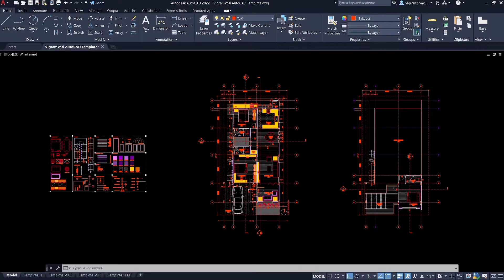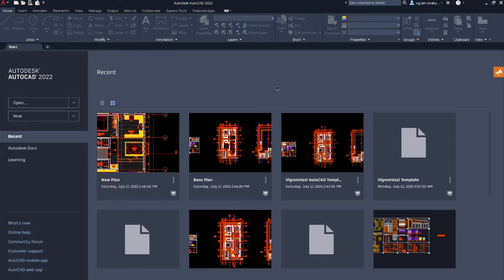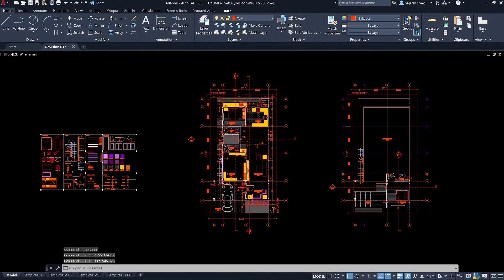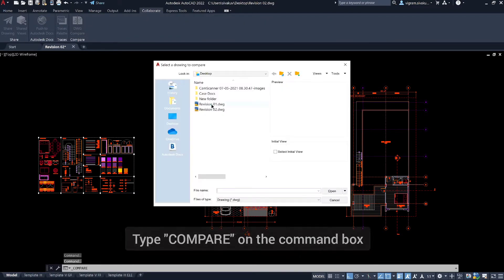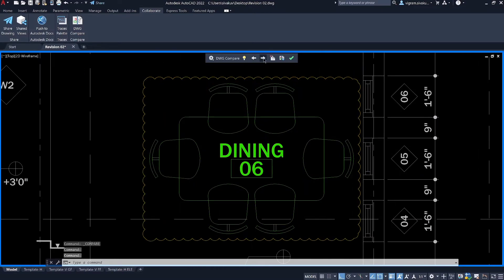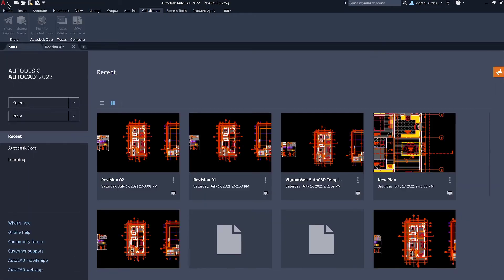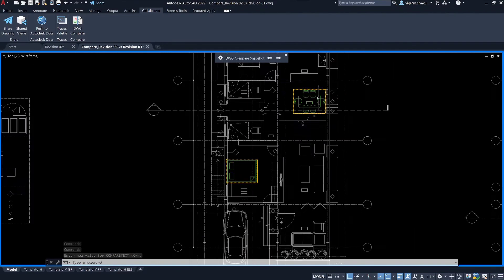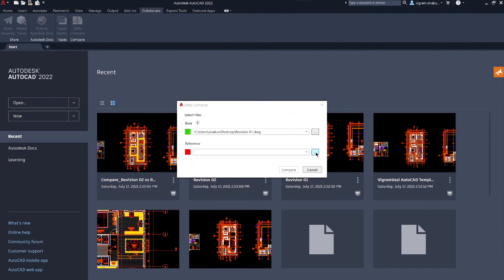AutoCAD DWG Compare | Use DWG Compare to Identify Differences in Drawings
AutoCAD DWG Compare for identifying differences in drawings. Compare two versions of a drawing without leaving your current window. Easily identify graphical differences and import desired changes into your current drawing in real-time. Available with AutoCAD and AutoCAD LT.

We’ve all had to try and find the differences between two similar drawings. AutoCAD 2019 introduces the new DWG Compare feature which is simple, clear, and very powerful. Let's discuss the ins and outs of this great tool that will save you editing time and (hopefully) help you avoid duplicate work.